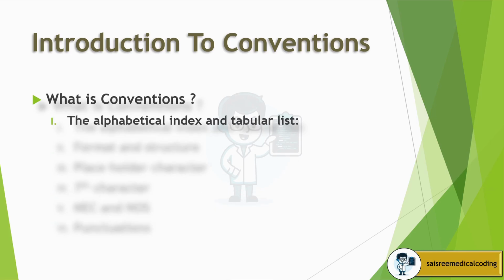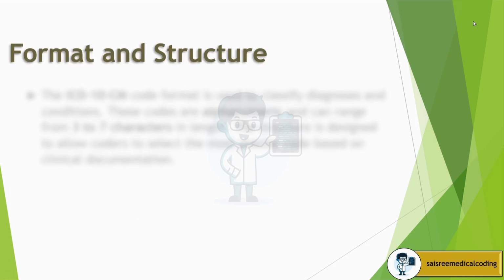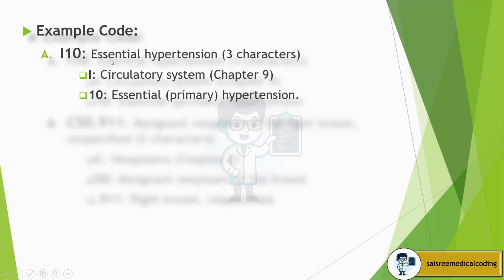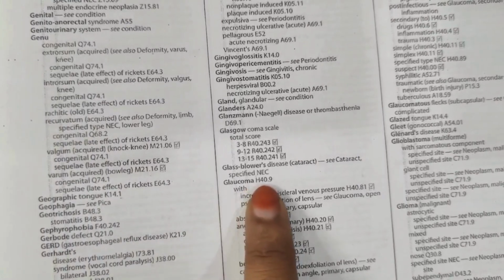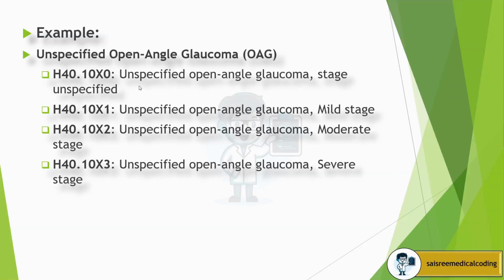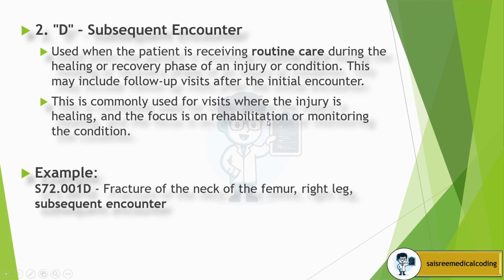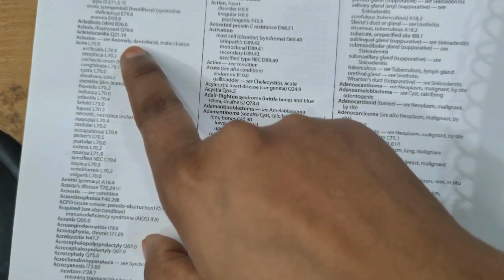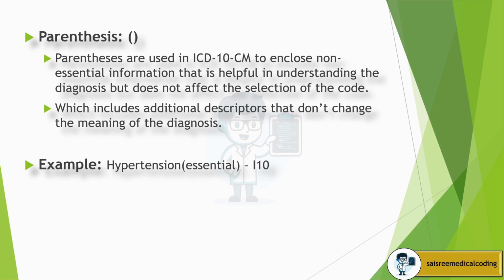4. Part 1 ICD-10-CM Basics: Conventions, Formats, Place Holder Character and Punctuations Explained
Unlock the Secrets of ICD-10-CM Medical Coding!
In this video, we dive into the essential ICD-10-CM conventions and guidelines that every medical coder must know. From the alphabetical index and tabular list to understanding code structure, this tutorial simplifies complex coding concepts.

Learn about:
✅ The format and structure of ICD-10-CM codes (3-7 characters).
✅ The importance of the 7th character for encounter types like initial, subsequent, and sequela.
✅ Key conventions like NEC (Not Elsewhere Classified) and NOS (Not Otherwise Specified).
✅ How punctuation marks—brackets [ ], parentheses ( )—help in code selection.
✅ The role of the placeholder 'X' in ensuring complete and accurate coding.

Whether you're a beginner or an experienced coder, this video will help you confidently navigate the ICD-10-CM system and ensure coding accuracy every time.